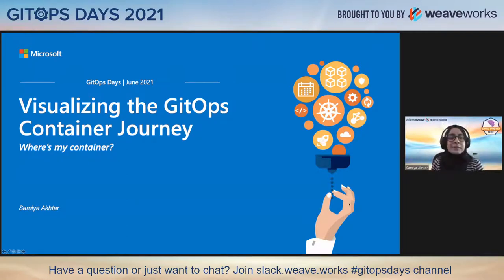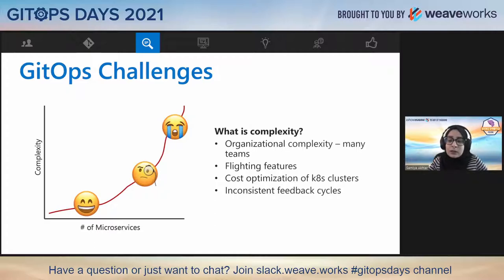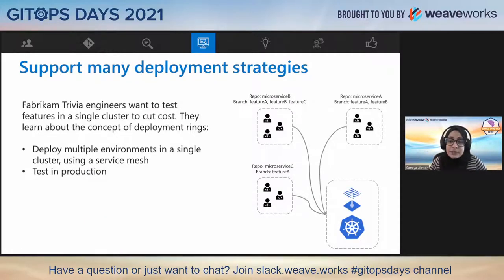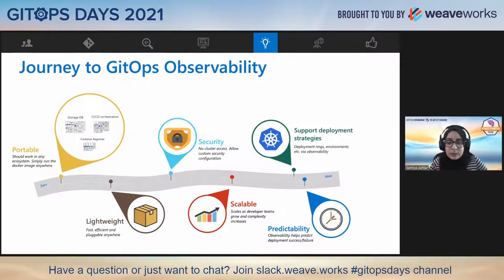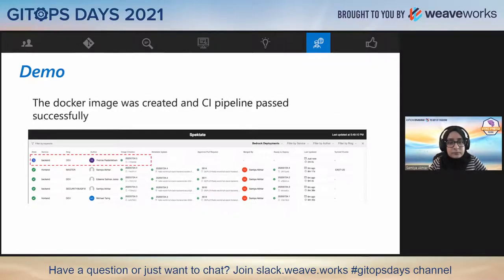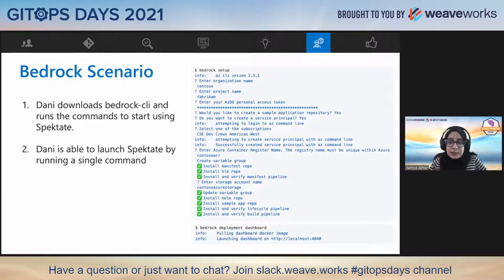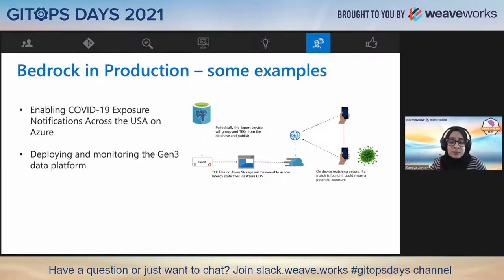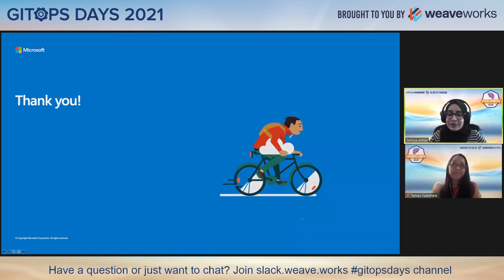GitOps Days 2021: Visualizing the GitOps Journey of a Container - Samiya Akhtar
Visualizing the GitOps Journey of a Container

GitOps has become the de facto approach for enabling simple, secure, and auditable deployments. When you deploy to multiple Kubernetes clusters, knowing where your services are in the GitOps journey can be challenging. It can be almost impossible to track permutations of service versions across clusters with current tools available.

In the session you will:
- See a comprehensive dashboard view of a container’s journey from code check-in to deployment on Kubernetes clusters
- Learn concrete patterns for testing in production with GitOps and deployment rings

Speaker: Samiya Akhtar, Software Engineer, Microsoft
Samiya is a Software Engineer in the Commercial Software Engineering org in Microsoft, focussing on building OSS tools and projects related to Kubernetes and GitOps. Her most recent project focussed on building an observability tool for GitOps to visualize the journey of the container from source code to the cluster.